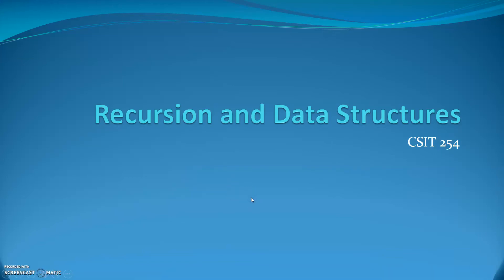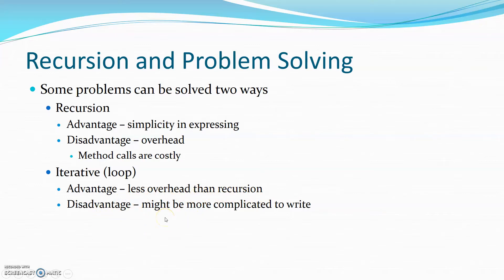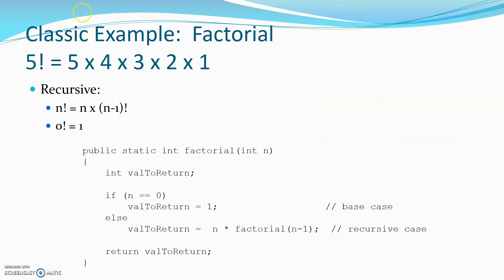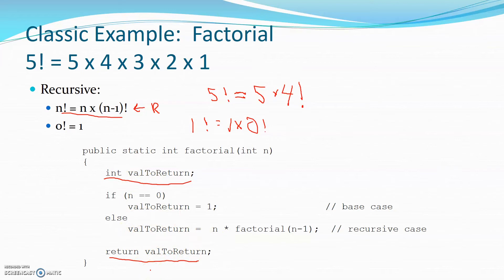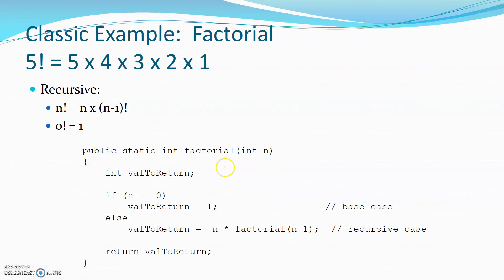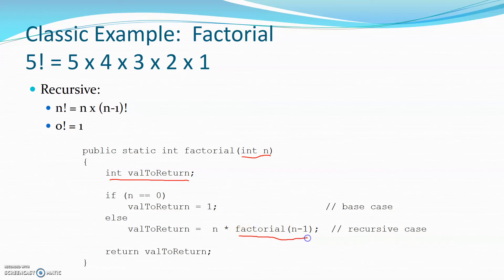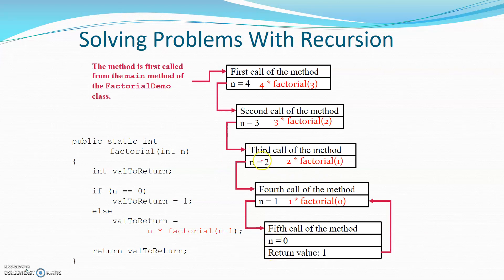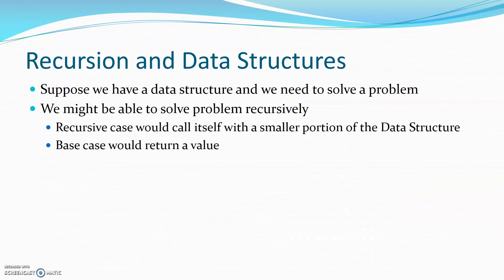CSIT 254 Recursion Part 1 Factorial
Intro to Recursion for CSIT 254 Data Structures.  This accompanies the Tony Gaddis book.